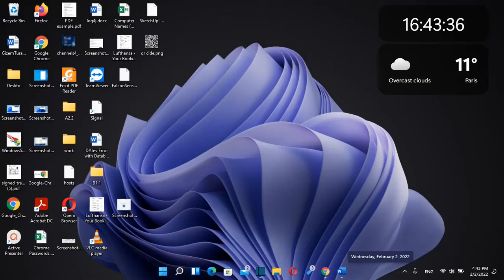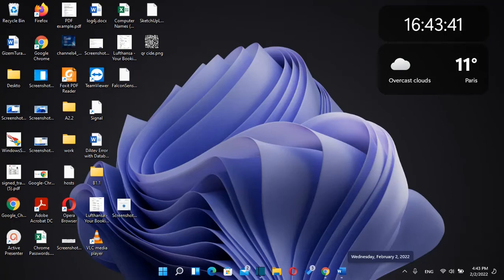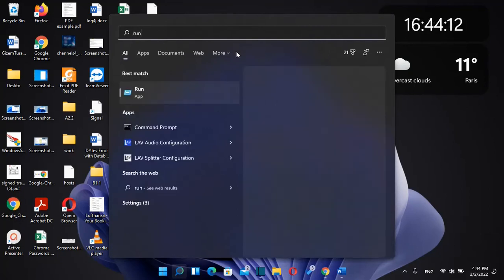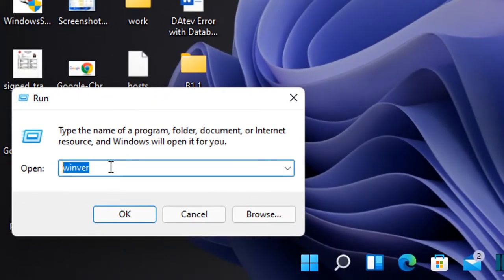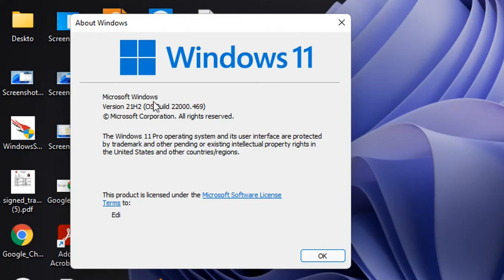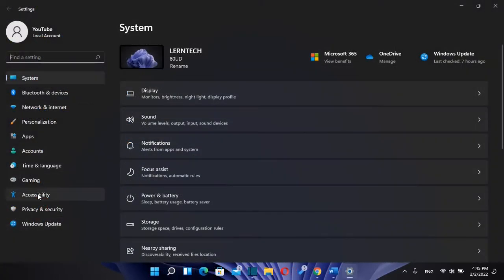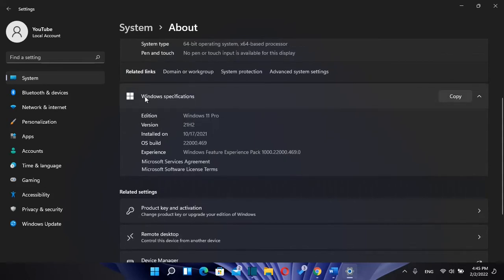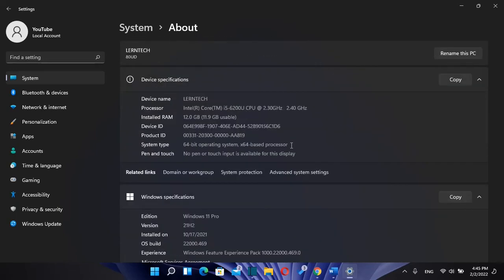Check Full Operating System Information in Windows PC | Which Version of Windows 11 am I Running?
How to Check Full Operating System Information in Windows PC | Which Edition & Build Version of Windows 11 am I Running?
How to tell which Version & Build of Windows 11 you are running,
How you can check all the details regarding your windows operating system., the edition, build version etc etc.
The first method works for any type of windows and the second method works only for windows 11.

How to Check Windows 11 Version, Build Number, Edition
how to check full operating system information in windows pc,
which version & build of windows 11 am i running?
how to check os build version,
windows specification,
how to check my windows 11 version and edition,
how to check which os build you are using,
which version of windows am i running,
how to check windows edition¸
check os build,
check os build version,
check os build version on windows 11,
check os edition windows 11,
check windows edition,
how to check windows edition installed in your pc,
check windows edition on your pc,

How to tell which version & build of Windows 10 you are running, check which windows edition is installed in my pc